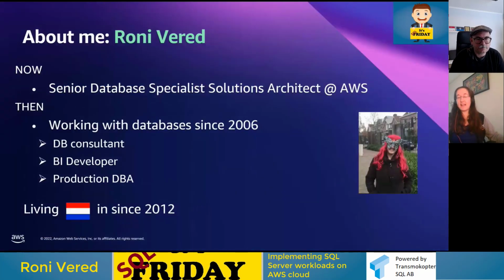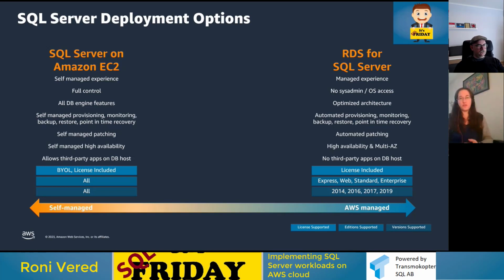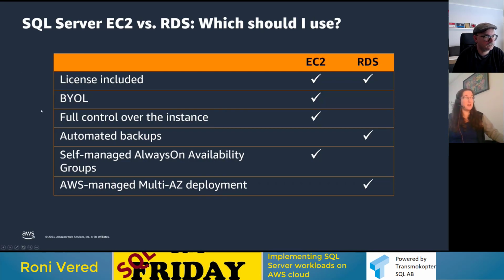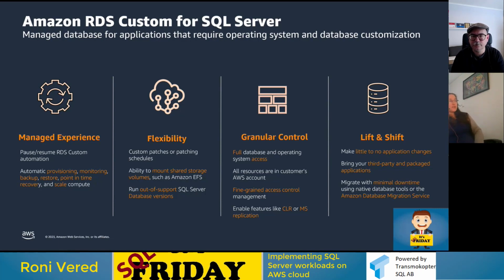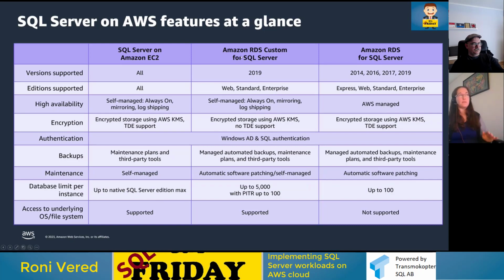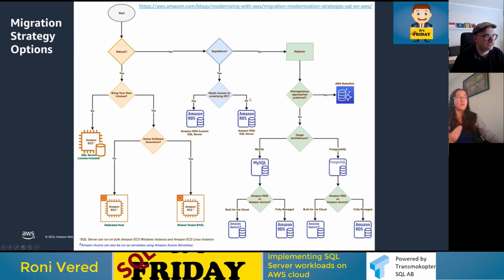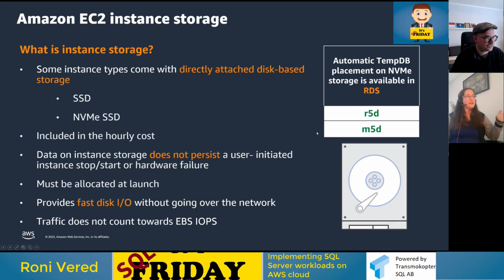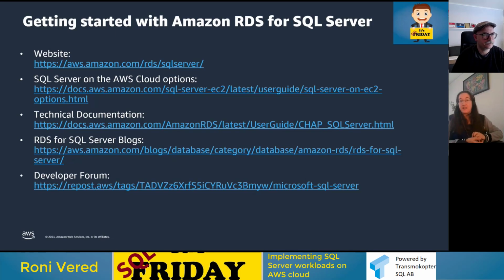SQL Friday #105 - Implementing SQL Server workloads on AWS cloud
With Roni Vered, a first time SQL Friday speaker and I think also the first presentation about SQL on AWS, so it's a double debut. Thanks Roni for a great presentation and a nice Q&A.